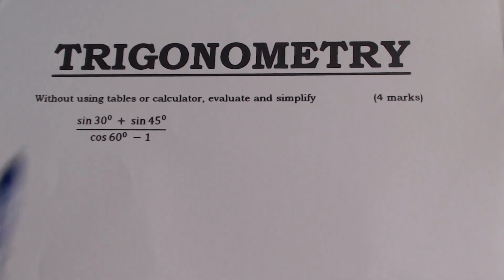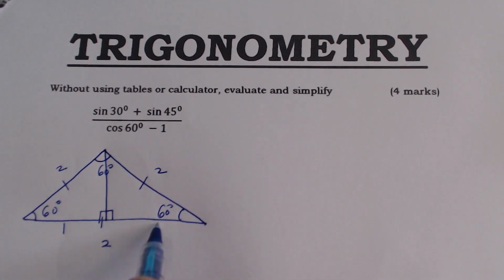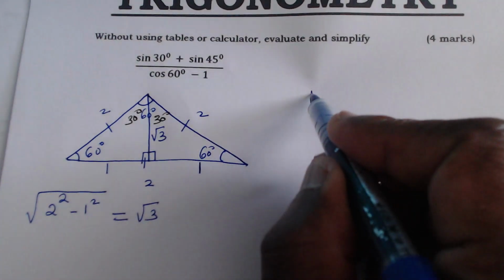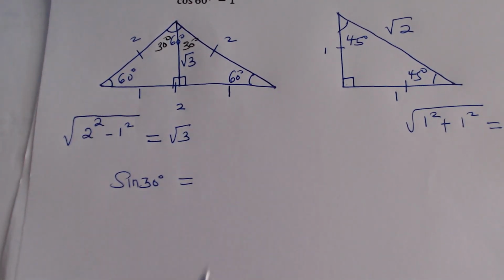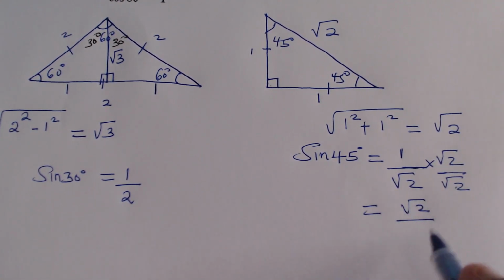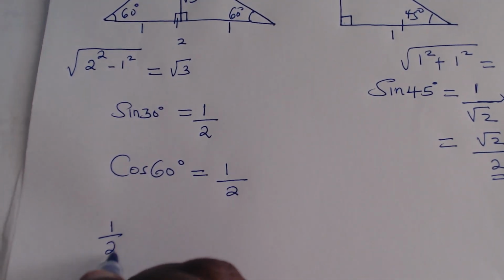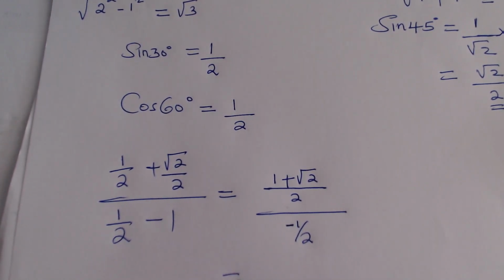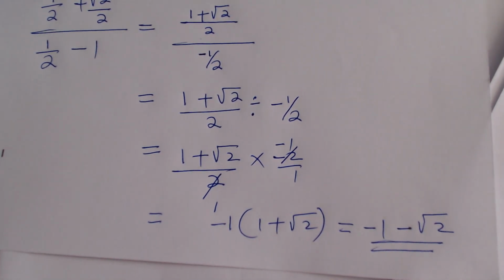TRIGONOMETRY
Solving a problem involving trigonometrical ratios of special angles